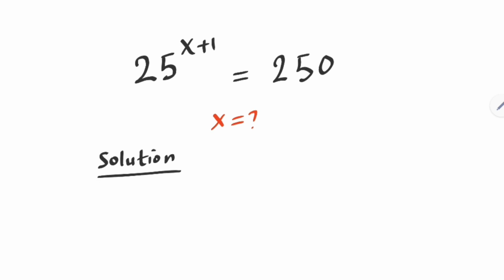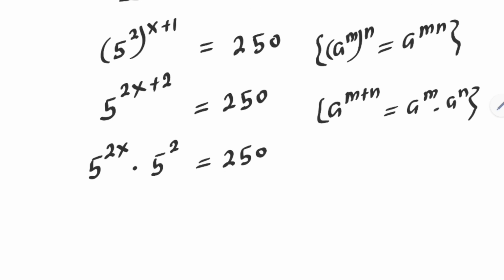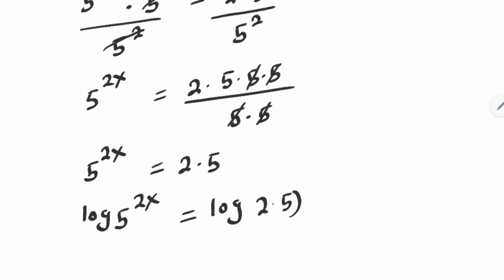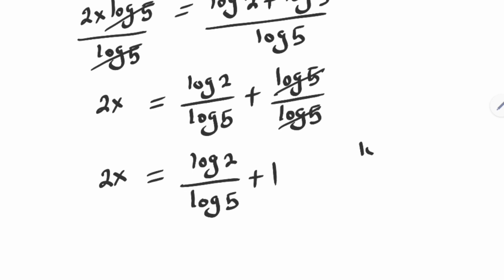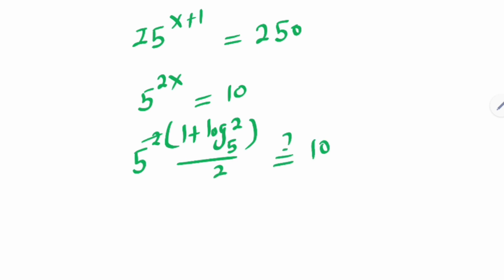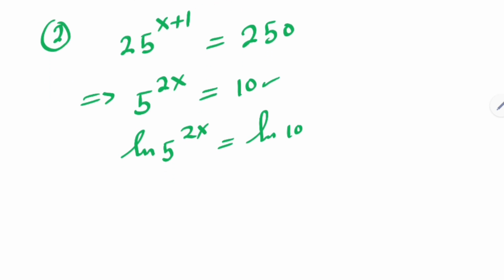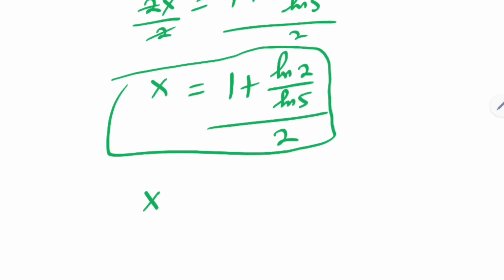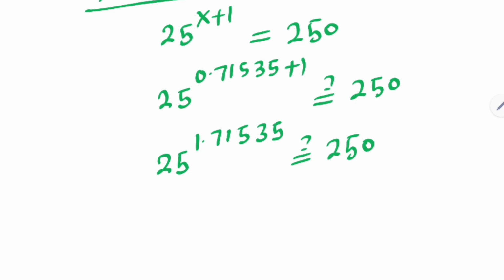Indian | Can You Solve This In 30 Seconds ? | Math Olympiad...